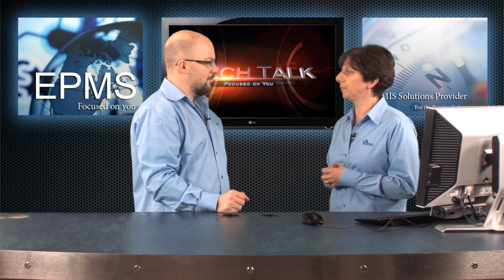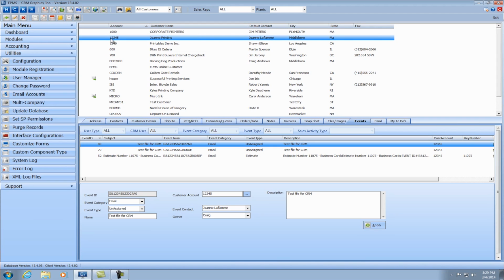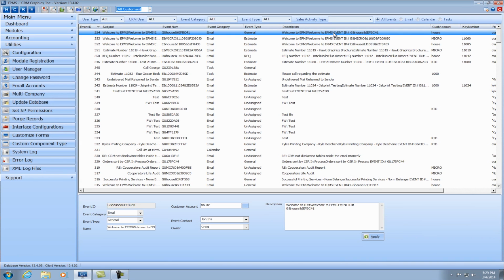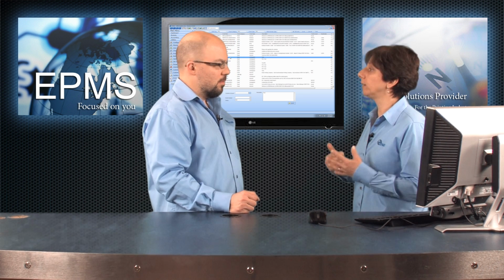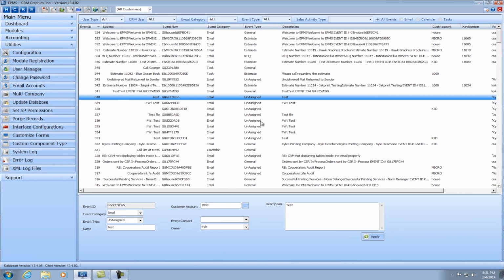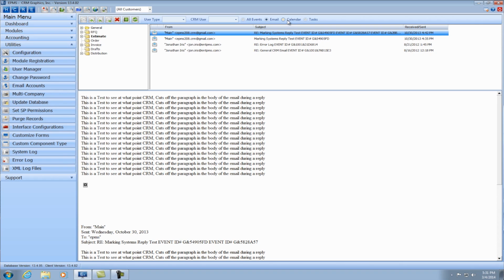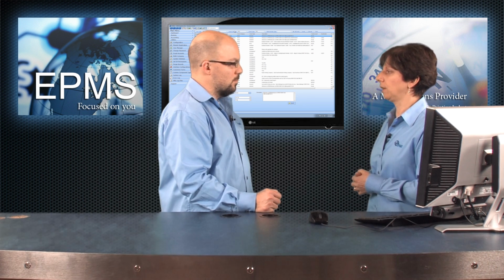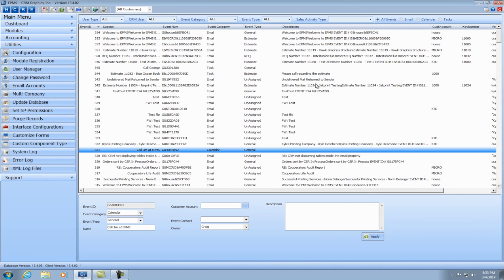EPMS Tech Talk - CRM User Training - Session 8 - Event View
This video presentation is the 8 th video in a series of CRM training videos that we will produce. In this video we will walk you through the use of event view of CRM. This video was presented by Joanne LaFlamme and Chris Costa. This video was produced by Barking Dog Productions®.